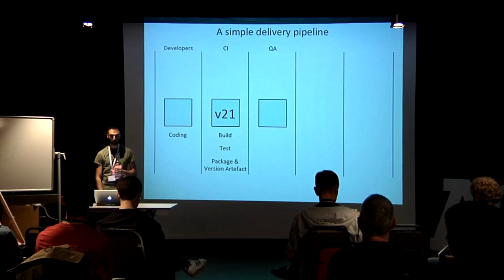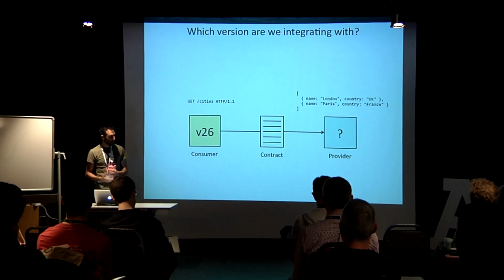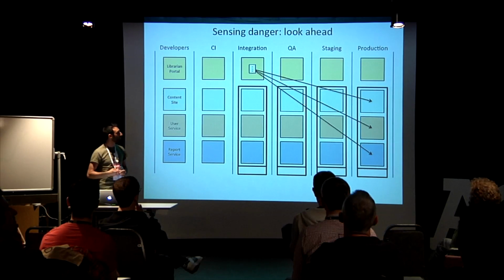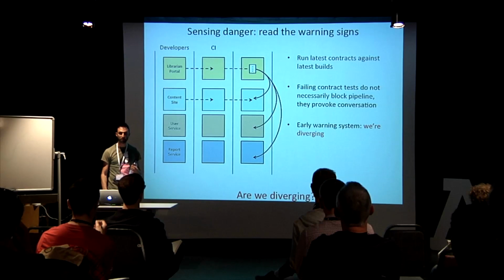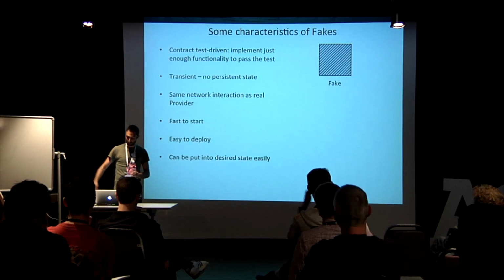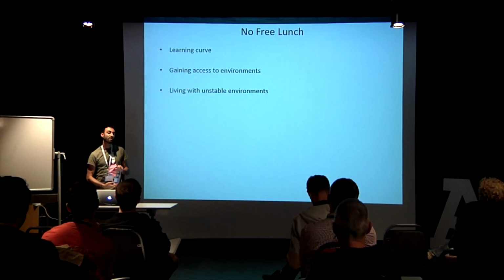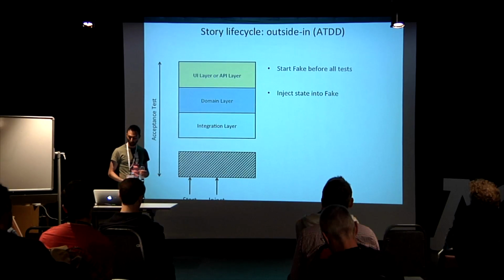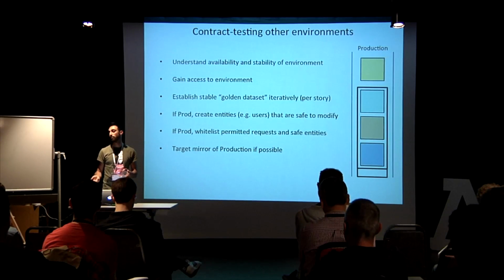Escape the integration syrup with contract tests Stefan Smith - Agile on the Beach 2015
Wading through treacle? Escape the integration syrup with contract tests

Stefan Smith        ThoughtWorks Ltd (UK)

How can teams that develop collaborating services get features out quickly when they face time-consuming integration testing?

 Contract tests capture the agreements between services and consumers. They provide fast, lightweight verification of service behaviour, giving teams early feedback about oncoming danger.

 I’ll share my experiences and explain how contract tests decouple the delivery activities of collaborating teams, enabling rapid delivery without sacrificing quality.

Are your competitors getting features to market before you? Are you to blame? What about the systems you integrate with?

Building distributed systems out of collaborating services can entail time-consuming steps on the path to production. So how can teams that develop these services get features out quickly and reliably?

When collaborating teams integrate their services, they observe the process is only as fast as the slowest common activity (typically manual regression testing). Queues develop as teams wait to get their features into the next release. To make matters worse, shared test environments are often slow, unpredictable or simply unavailable.

Even when a single team develops all the services, bottlenecks appear as their numbers increase. Long delays result from testing and deploying a fixed set of component versions as a single batch. To go faster, a team may seek to promote and release components independently but how do you know that services, never tested together, will work together?

“Contract tests” capture the implicit agreements between services and consumers in the form of executable tests. They provide fast, lightweight verification of service behaviour, allowing teams to communicate across silos, providing them with early feedback and alerting them to oncoming danger.

In this talk, I’ll share my experiences and we’ll look at how contract testing can decouple the delivery activities of collaborating teams. We’ll see how this can accelerate your delivery pipeline, so you can get features to users as fast as possible, without sacrificing quality.”

Stefan is a Lead Consultant at ThoughtWorks where he works as a tech lead, developer and mentor. He’s worked in software development for nine years, five with Agile/XP, and spends most of his time enabling continuous delivery, developing distributed systems, writing code and guiding teams.

Stefan is a polyglot programmer with interests in Lean, Systems Thinking, Theory of Constraints, and Evolutionary Architecture. He loves working with enthusiastic people who come together to deliver the right thing, quickly. He’s passionate about building quality in from the start, minimising technical debt, sharing ideas and learning from others.

A two day conference on the Cornish coast with a beach party in between, perfect to evoke creative and technical thinking, enjoy time with the UKs leading thinkers in agile adoption and evolution.

Agile on the Beach is a leading annual conference in Falmouth, Cornwall. Exploring the latest agile and lean thinking in software craftmanship, teams and business. Including ample networking opportunities such as the beach party this conference brings together 300 people to explore, evolve and find out what it means to be truely agile in business, from its culture to product development practices

Software Craftsmanship: For the professionals, there’s plenty of technical innovations on offer. Software developers will be guided through the latest techniques, for two days Cornwall will be the epicentre of global Agile technology.

Teams: The Agile approach is not just about the business of software. It’s about the business of your approach. The conference will ask managers, directors, or indeed anyone leading a team to re-assess the way they work. Learn about high performing and innovative teams and find out what they do differently and how to create and manage your own. Agile on the Beach is the perfect environment to take some time to re-design the approach you take to your team.

Business: The business stream will explore how a business can adopt agile beyond software development and its impact on wider business activities. Including the latest models for product development and agile marketing.

Product: The product stream explores developing agile products and how Product Development align with UX and other practices and how these can be improved.

1-2 September 2016
Cornwall UK